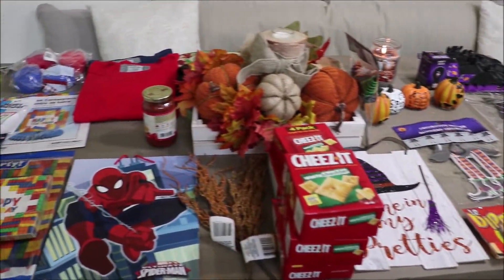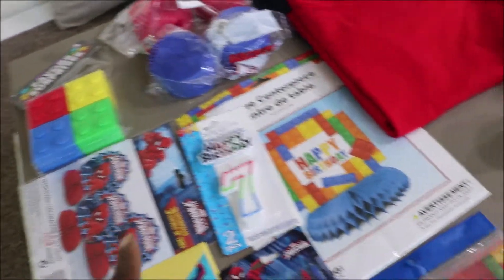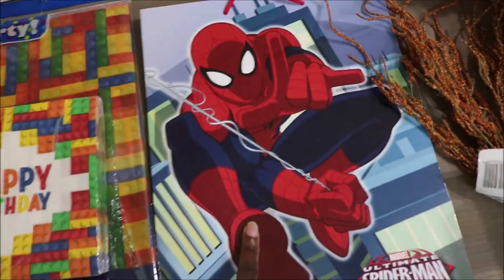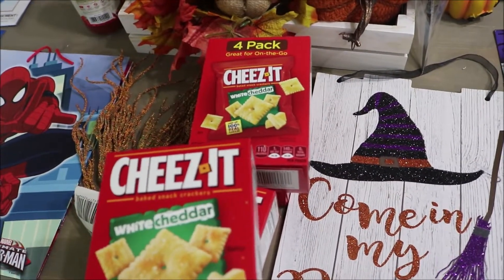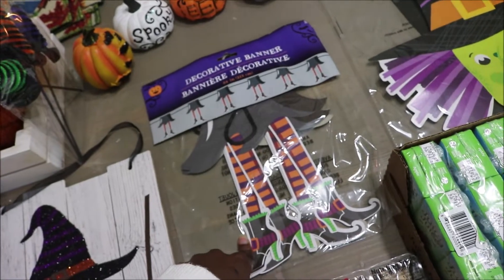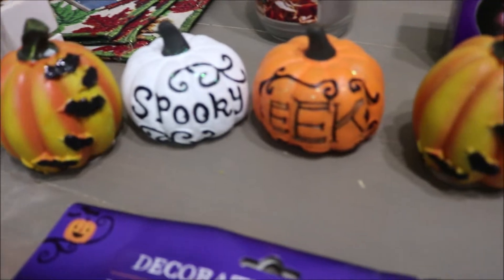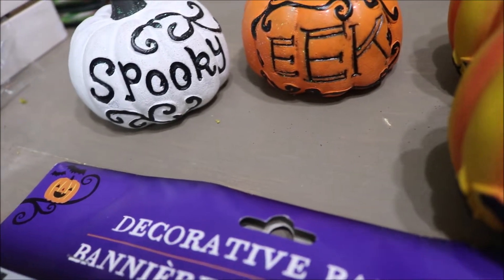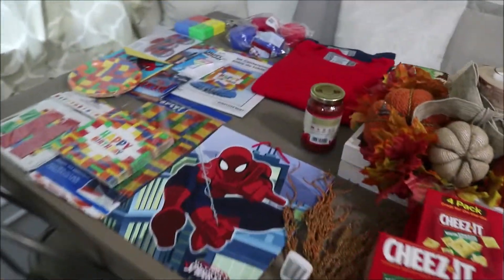Dollar Tree Halloween Haul!